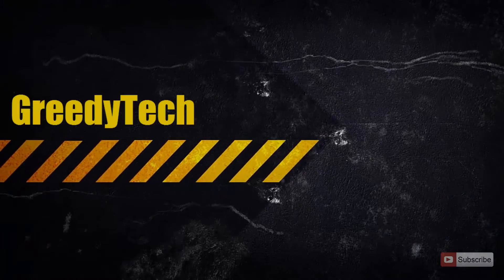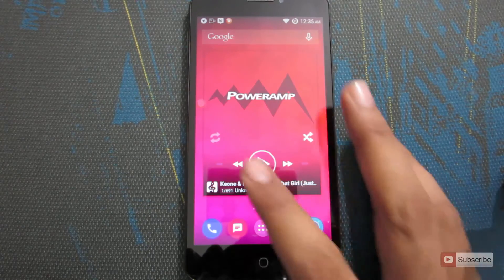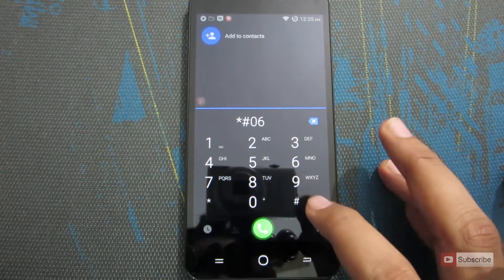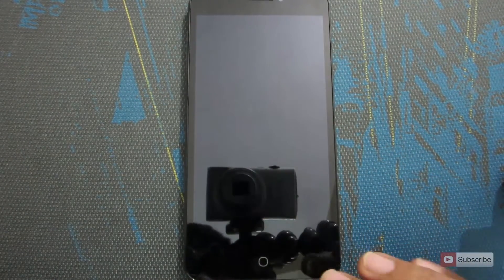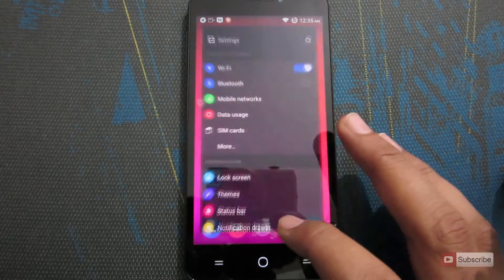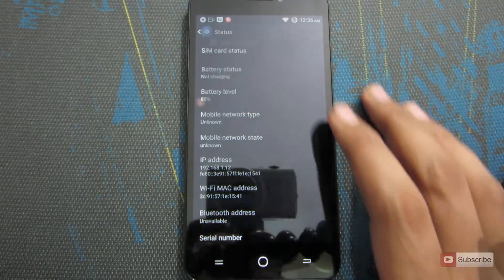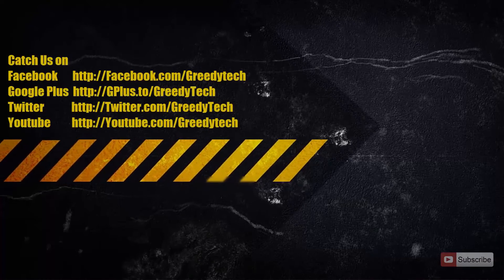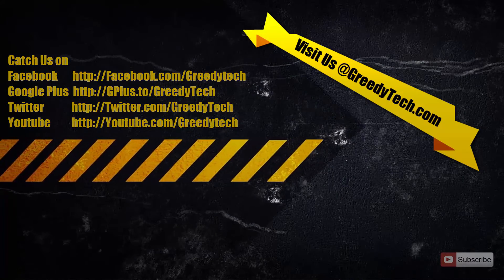How to Find IMEI Number on an Android Device (Micromax YU)